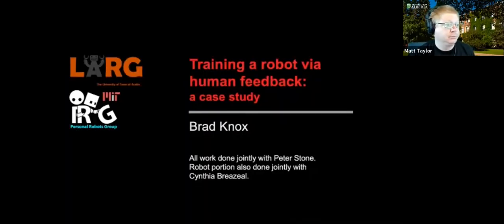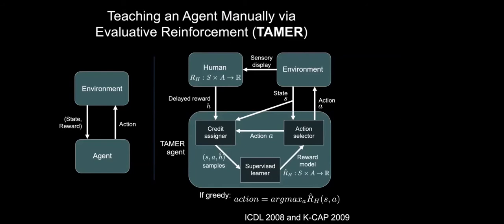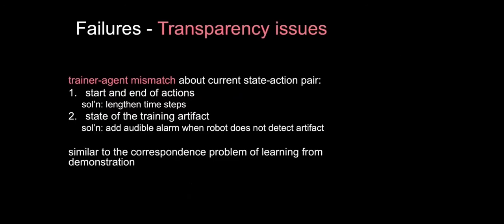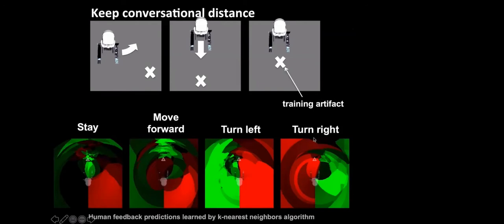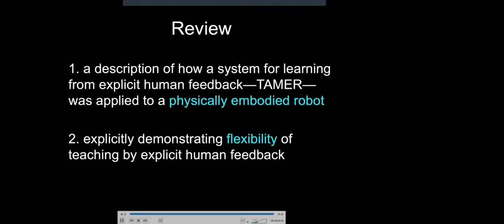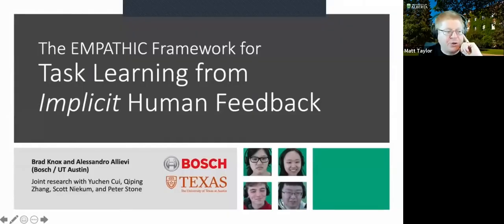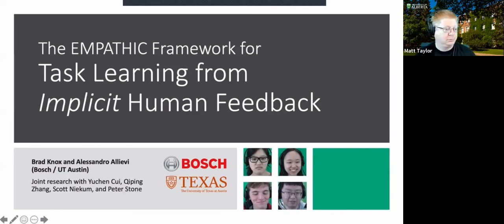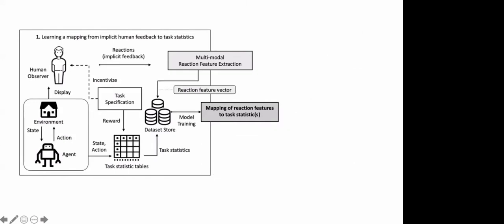Class 9: Learning from human feedback and facial expressions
Watching 2 videos on work by Brad Knox et al. with discussion. Note that directly watching Brad's 2 videos may be higher quality - you could skip just to the discussion in this video.